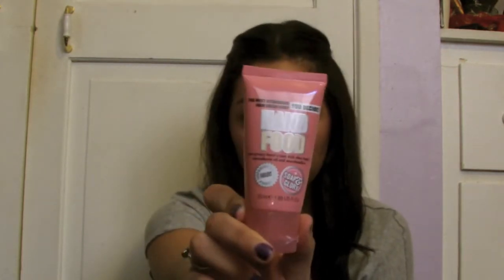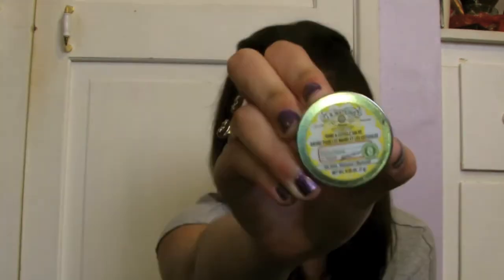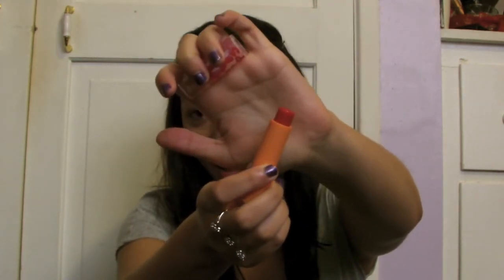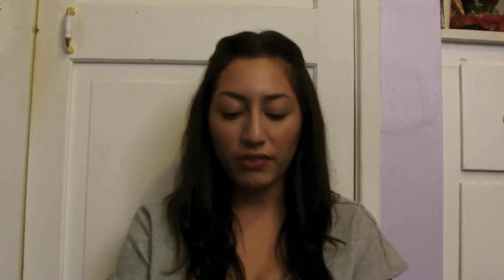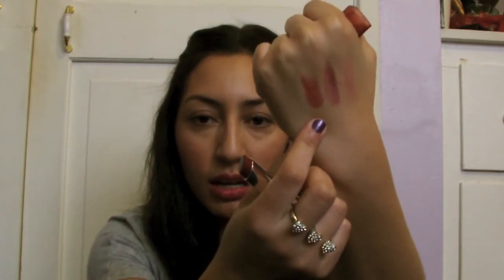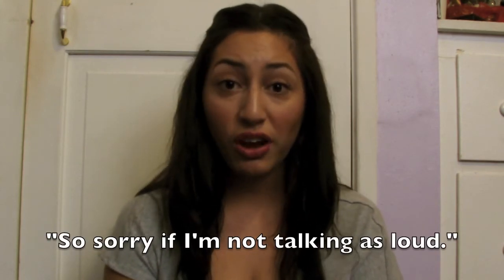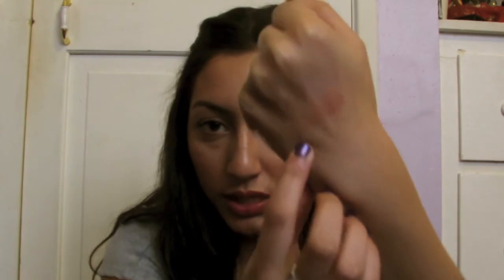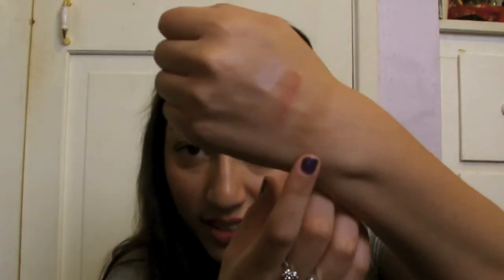Current Favorites!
Just some of the products that I have been enjoying a lot during these past couple of months! I hope you enjoy! :)

Products Mentioned:
Blueberry Body Butter by The Body Shop
Soap and Glory's Hand Food Hand Cream
J.R. Watkins Hand and Cuticle Salve
Sugar Fresh Lip Treatment
Maybelline Baby Lips in Cherry Me
Maybelline Lipstick in Plum Paradise
Revlon Lip Butter in Red Velvet
Rimmel London Moisture Renew Lip Gloss in Purple Rescue
Hard Candy Blush Crush Baked Blush in Pin Up
Covergirl Nature Luxe Liquid Silk Foundation in 325 Sandstone
Organix Moroccan Argan Oil